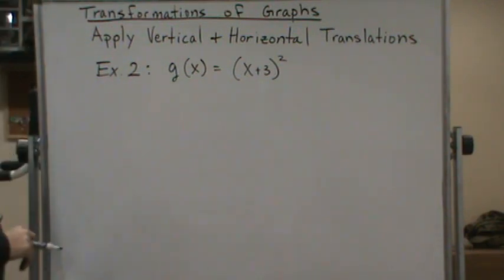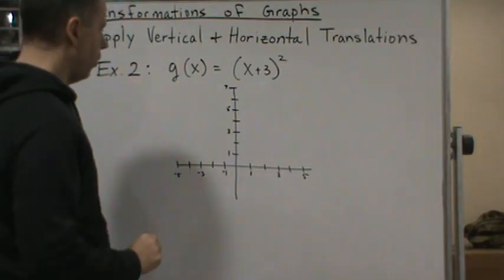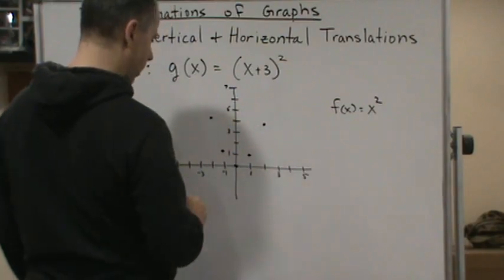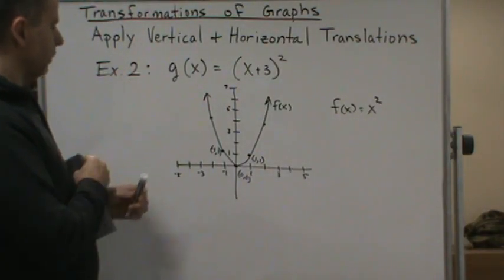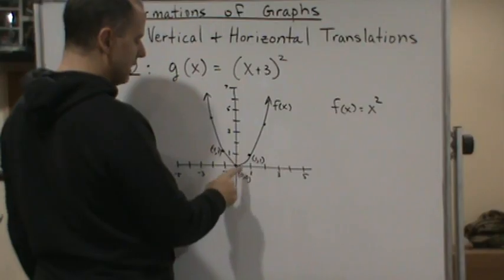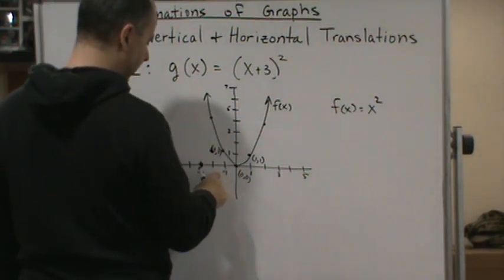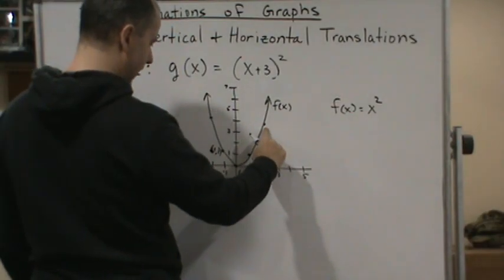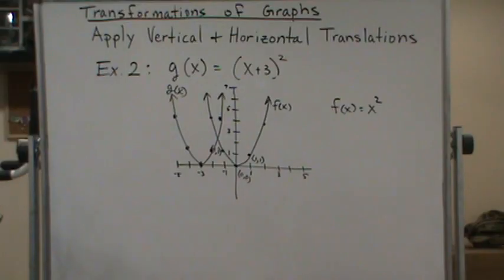MTH122 College Algebra 2 6 Transformations Vert and Hor Shifts Ex2